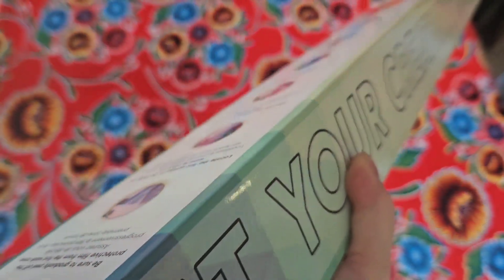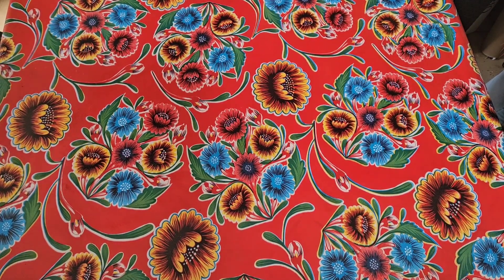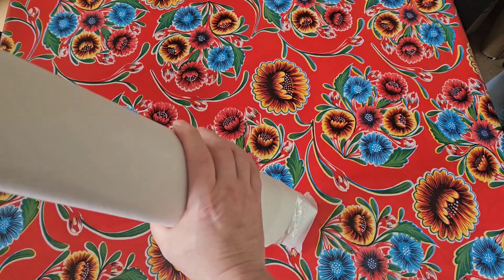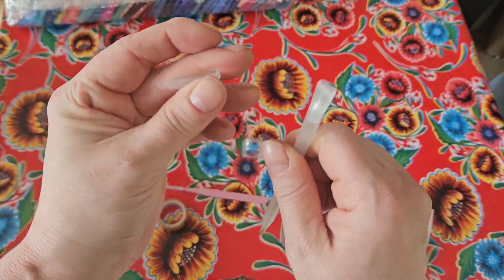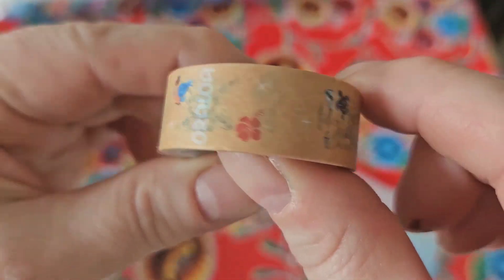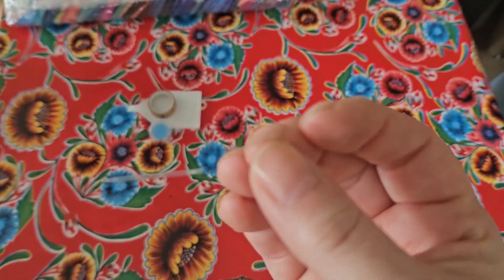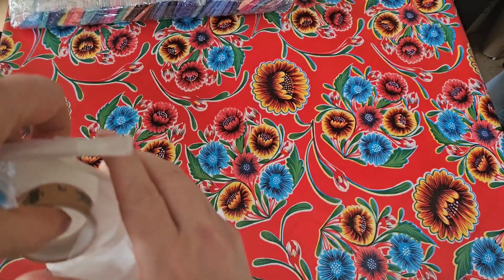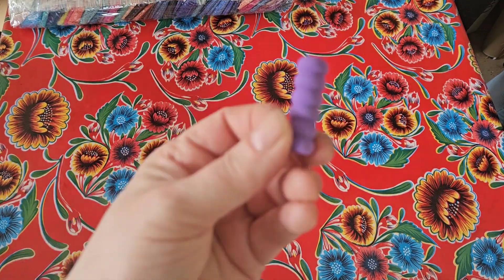Masque de Loup by Laure Phelipon - Oraloa 💖💖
You might have noticed that my videos lately aren't as 'professional' as they used to be. Not much of an intro and so on... Well, i've been uploading with my phone, because my computer went on a strike 🙄😅
Still, i hope you enjoy the content and a new laptop is arriving tomorrow to hopefully get me out of this mess.

Today i have for you 'Masque de Loup'

Available in rounds or squares.

Have a marvelous week, darling 😁

Lenka